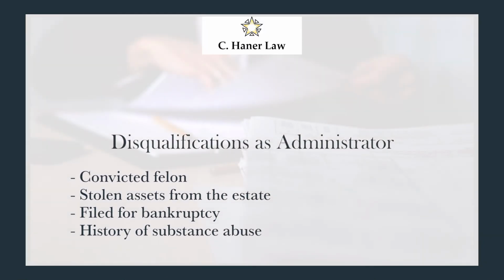Christopher C. Haner - New York Estate Litigation - The Essentials of New York Estate Litigation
C. Haner Law - Christopher C. Haner

Christopher C. Haner practices in the areas of Estate Planning, Estate Administration, Estate Litigation, Trusts, Elder Law, Medicaid Counseling and Guardianship. His office is located in Woodbury, New York in Long Island and he provides legal representation for clients in Nassau County, Suffolk County, the 5 Boroughs of New York City, and the greater New York Area. Christopher earned his Juris Doctor from St. John’s University School of Law. Christopher is licensed to practice law in New York, Massachusetts, Federal Tax Court and in the Southern District of New York. When an estate or trust is contested, things can get very complicated and. When emotional family members get involved and begin to argue what they feel they are entitled, it can get dramatic and can conflict that often can only be resolved in a courtroom. That is where C. Haner Law comes to assist in these disputes to ensure an estate and it's assets are distributed fairly and the will is executed following the wishes of the person who wrote it. There are many valid reasons for contesting a will include lack of testamentary capacity, coercion, fraud, duress, forgery, lack of mental capacity, and technical errors. At C. Haner Law we understand how to legitimize any grounds for contesting a will to prove to court that the contest is valid so your argument can be heard and fought for.